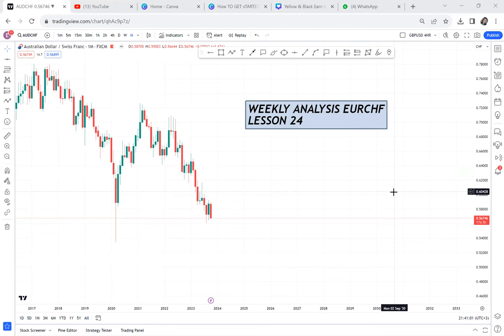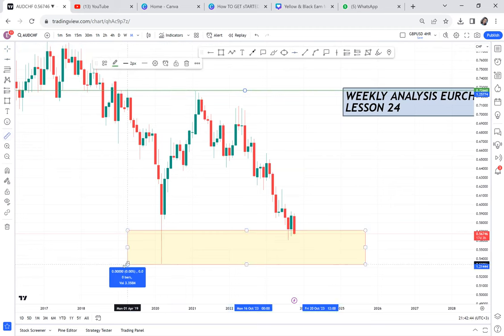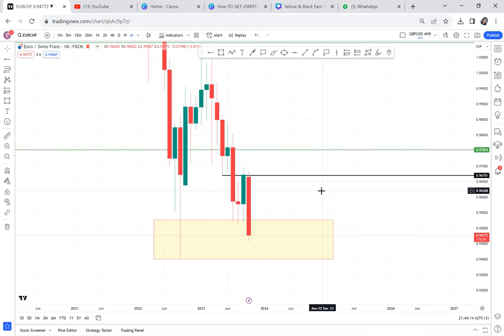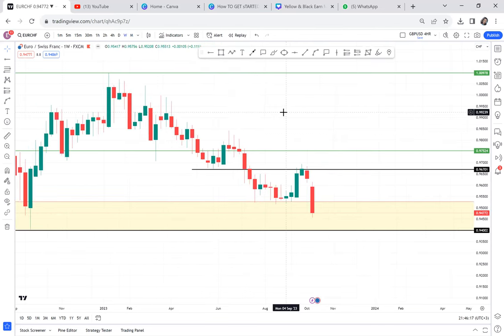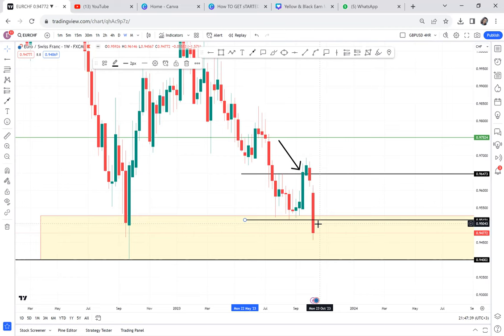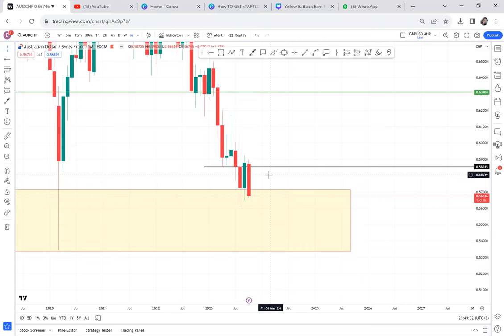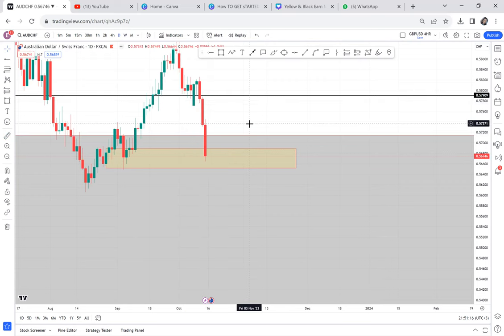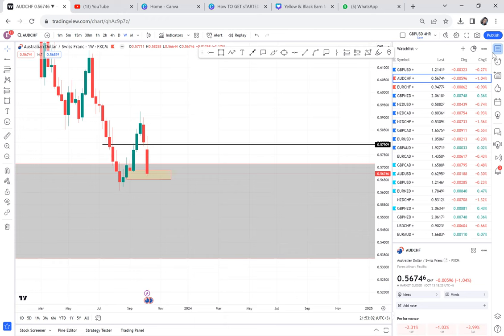EURCHF & AUDCHF WEEKLY UPDATE / LESSON 24